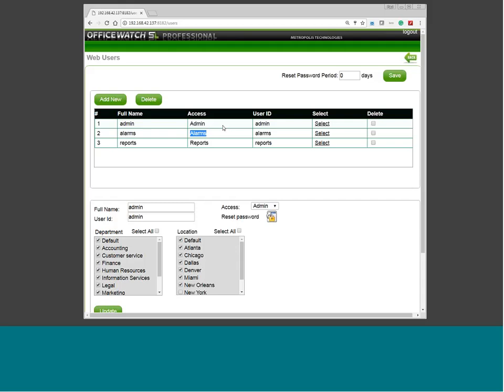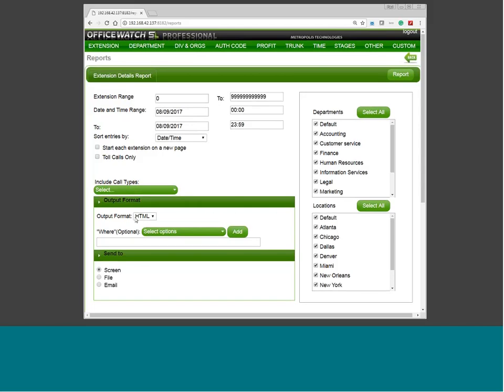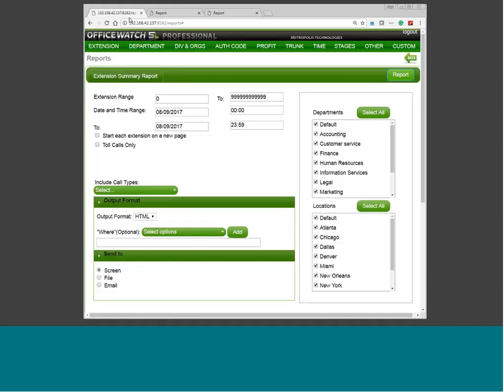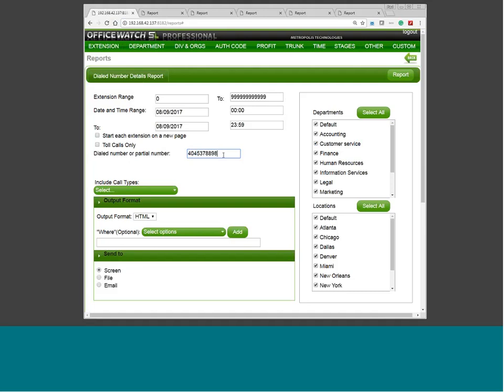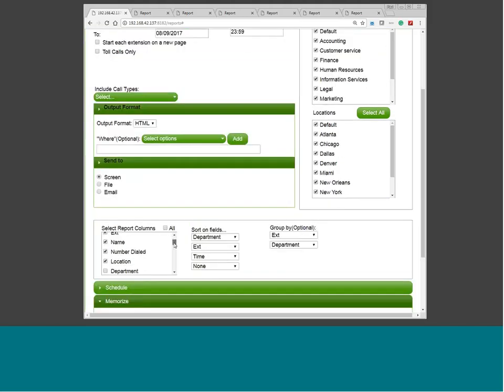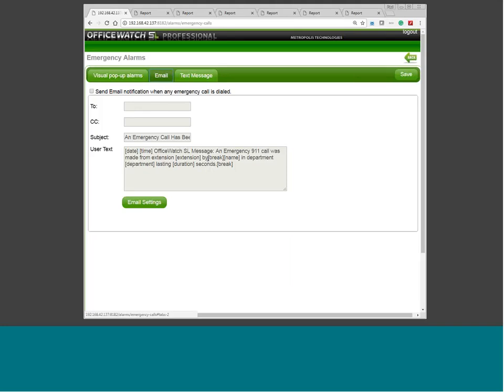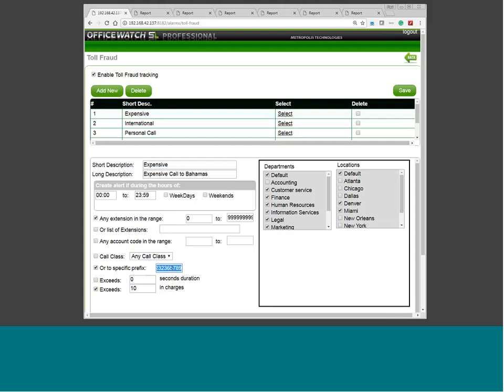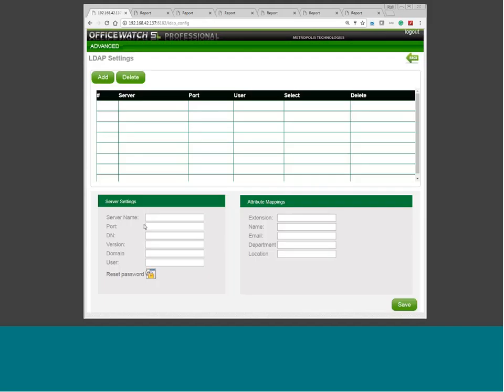OfficeWatch SL Professional Demo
-Web Users and Permission
-Dashboard
-Reports
-Alerts